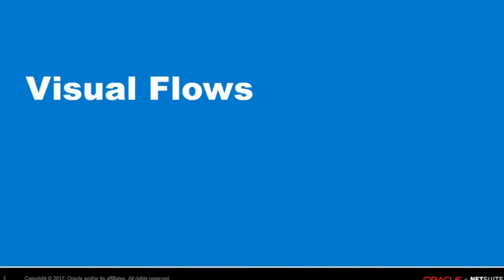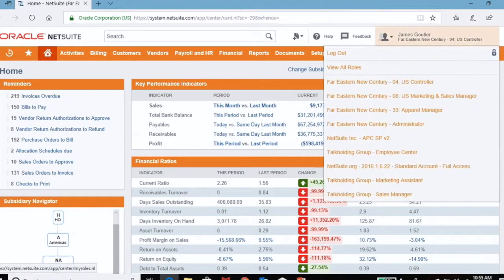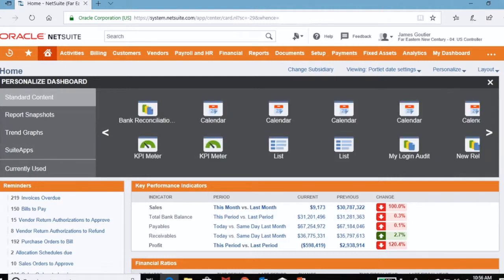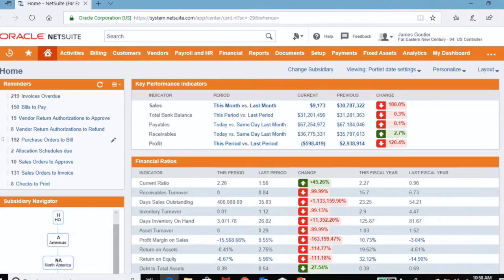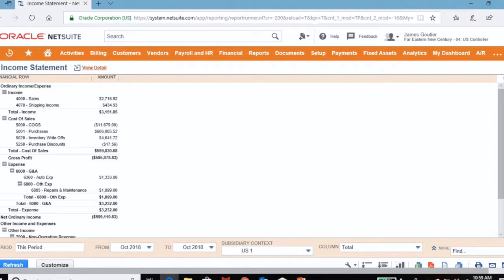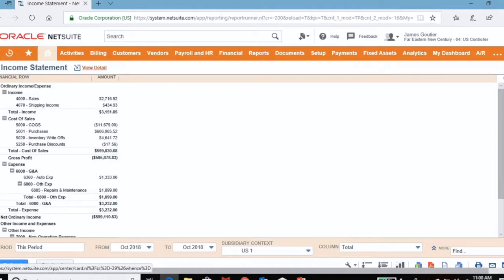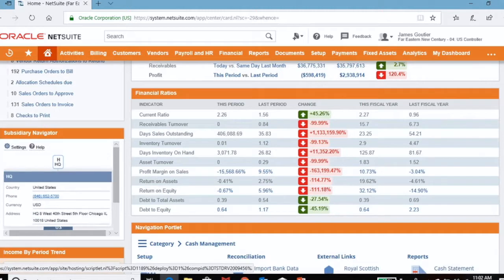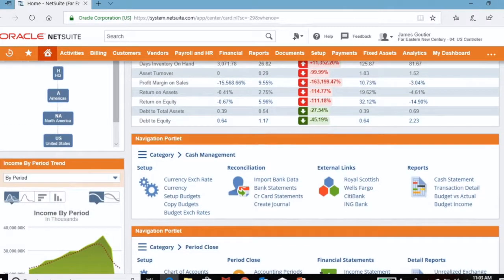NetSuite Financials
This video is a part of many which overviews the financial features of NetSuite's robust ERP. Here our solution consultant gives a demo on the role of Financial Controller, the dashboards and various flows that is essential to the role.